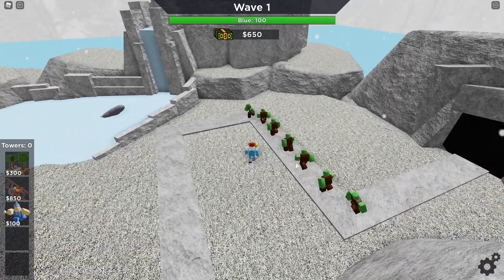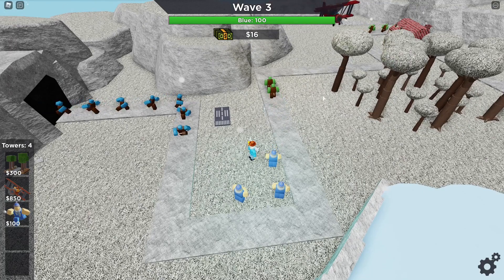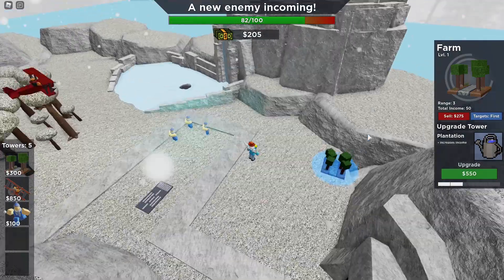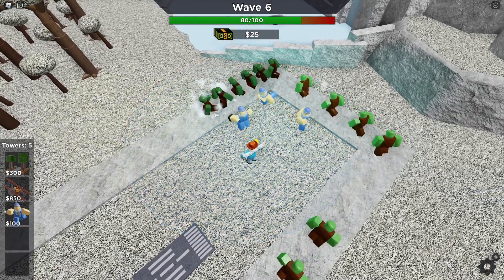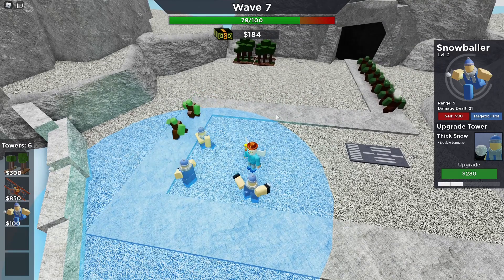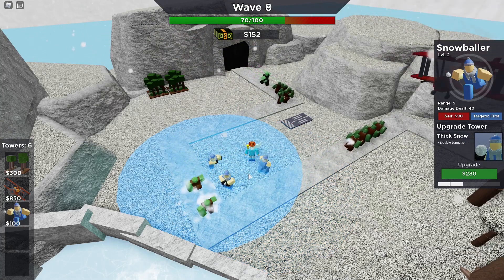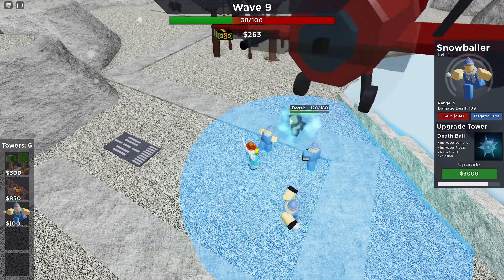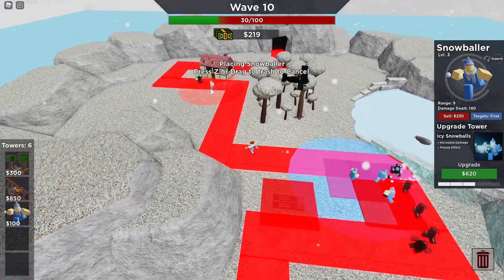Snowballer Review | Tower Battles Tower Review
Hello, and welcome! In this quick and informative video, we review the brand new Tower Battles Snowballer. Video rendered poorly . . .